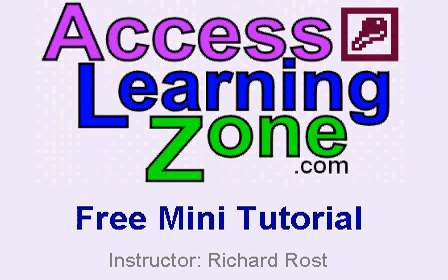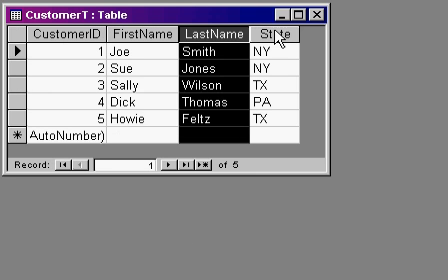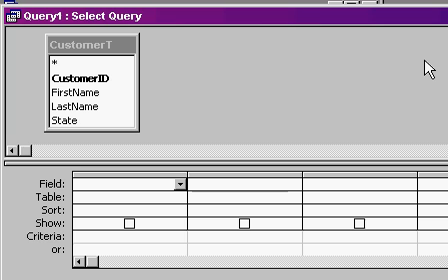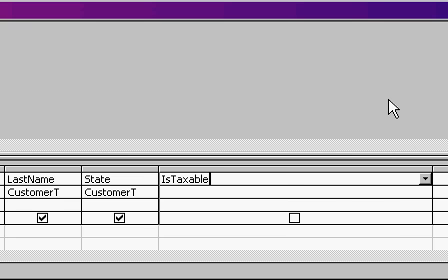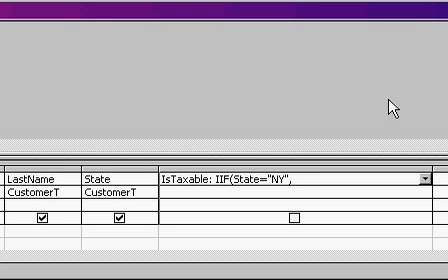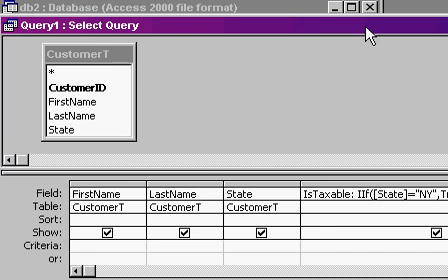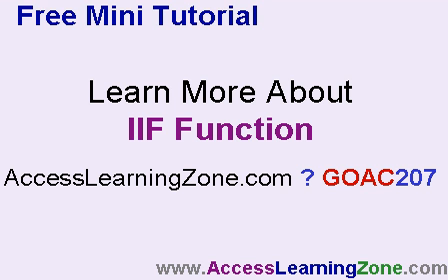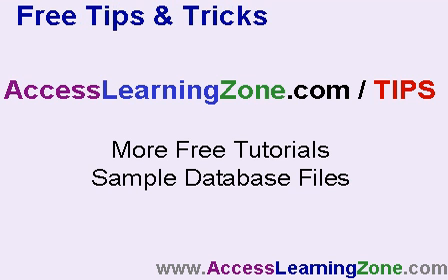Microsoft Access IIF Function (IF/Then)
Learn how to use the IIF function in Access to perform IF/Then logic in your queries, forms, and reports. for more free tutorials.